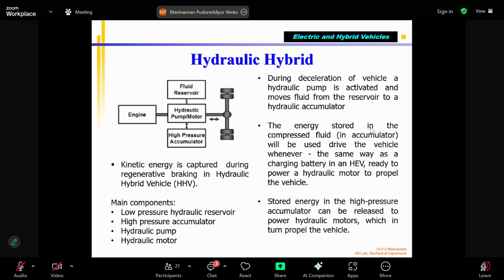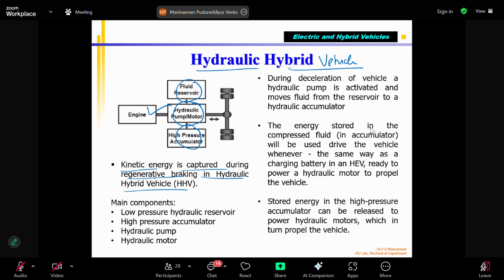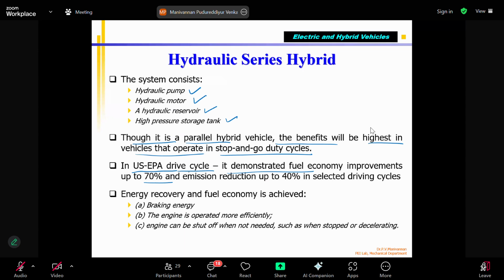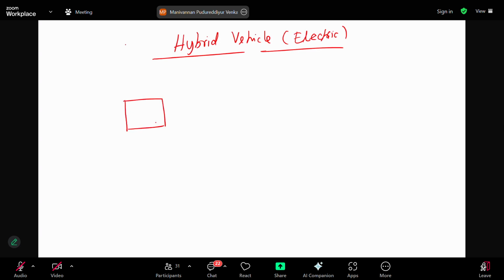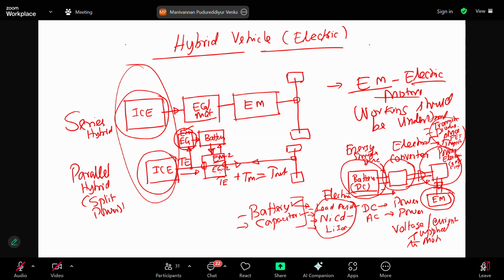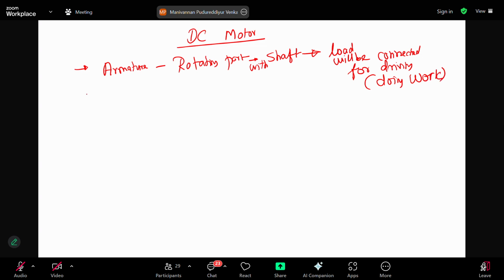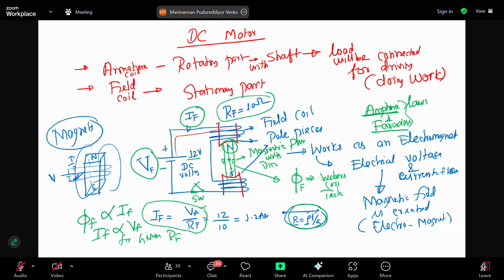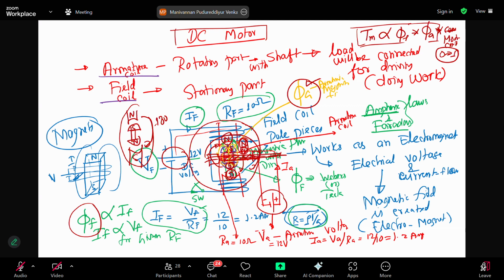Video_8_100225_ME5010W_Hybrid and Electric Vehicle Technology